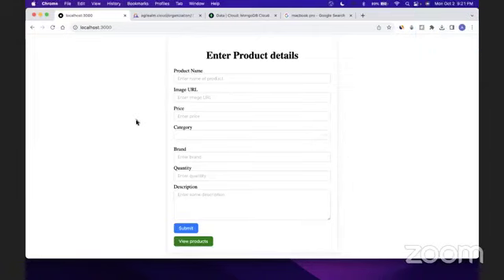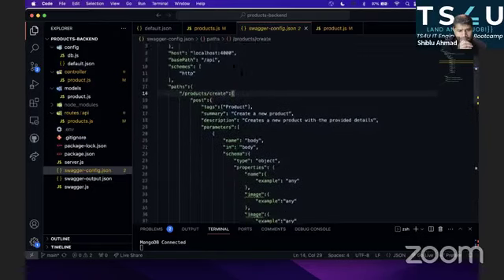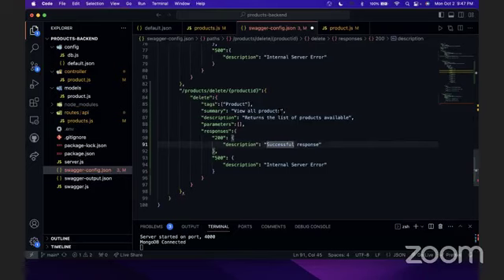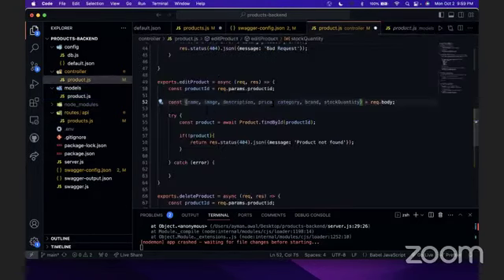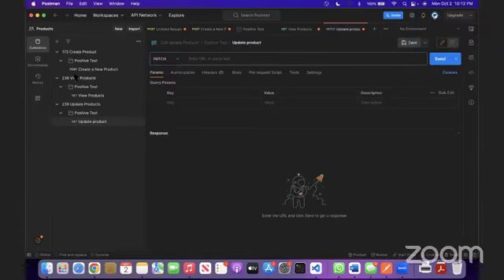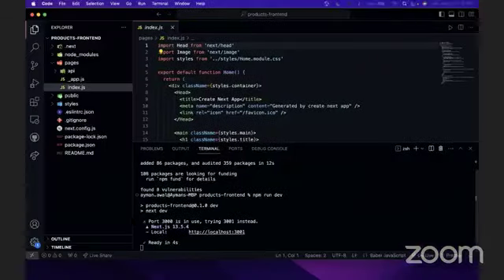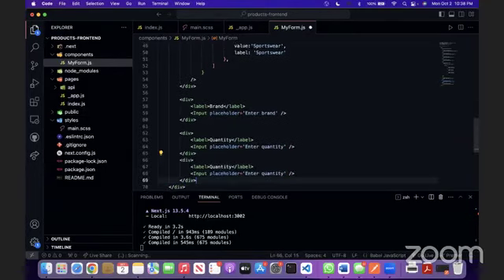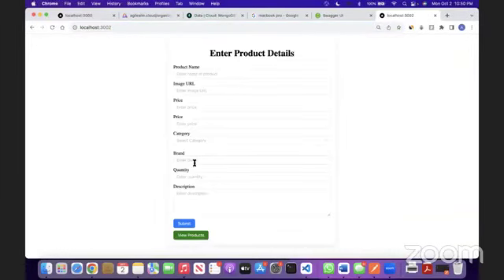Software Development: Hands-On Coding! Part2 | Node.js API, Next.js & UI/UX with Shiblu Ahmad.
Join Shiblu Ahmad in Part 2 of our hands-on coding series! Dive deep into API development with Node.js, frontend magic with Next.js, and immerse yourself in the UI/UX design world. From creating a product catalog API to mastering the fine points of frontend design, get a comprehensive view of modern software development.

Timestamps:
 0:03  - Creating an API for a product catalog
 9:07  - Creating and testing a GET endpoint for products
 16:31 -  Deleting a product in a Node.js API
 24:21  - Updating a delete endpoint in Node.js
 33:17  - Batch request to update a product
 42:26  - Updating a product in a RESTful API
 51:55  - API development and testing strategies
 58:37  - Frontend development with Next.js and Axios
 1:05:08  - Building a web page using React and End Design
 1:14:58  - Web form design with HTML, CSS, and Sass
 1:21:56  - Designing a landing page & button functionality
 1:31:17  - Insights into the software development process and roles